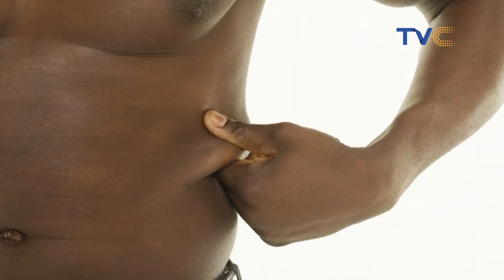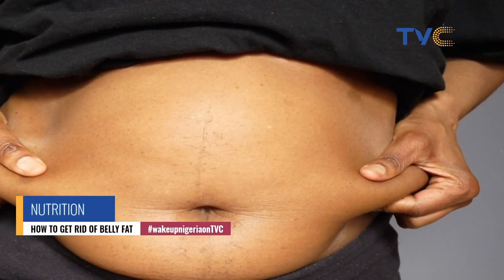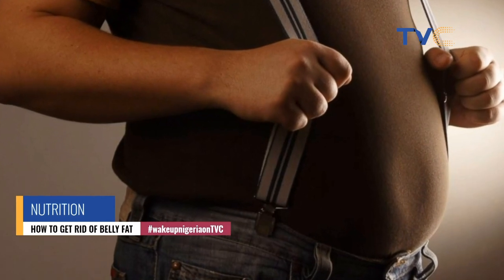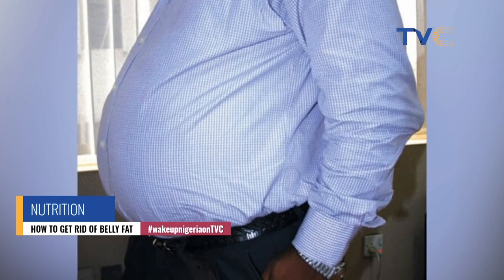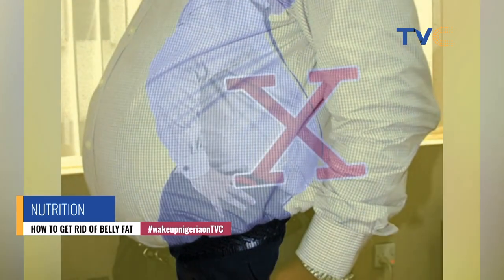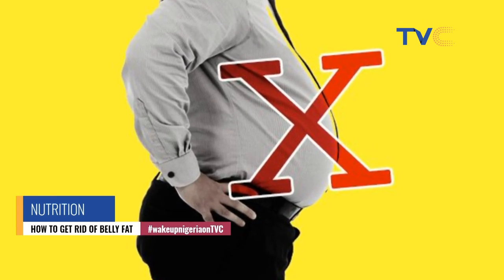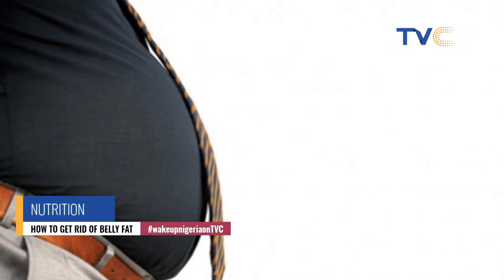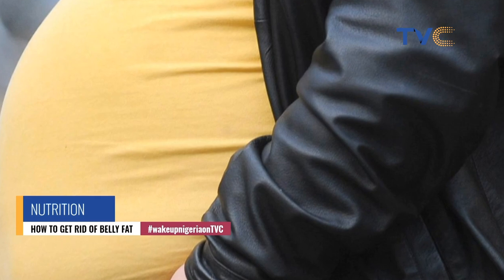How To Effectively Get Rid Of Belly Fat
Here's the best way to get rid of stubborn belly fat!

Wake Up Nigeria, January 6, 2021